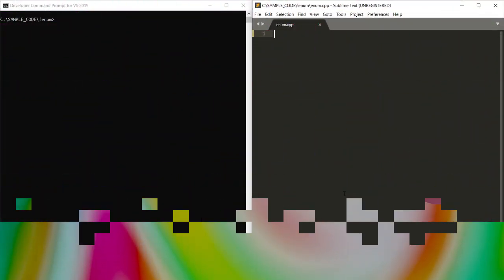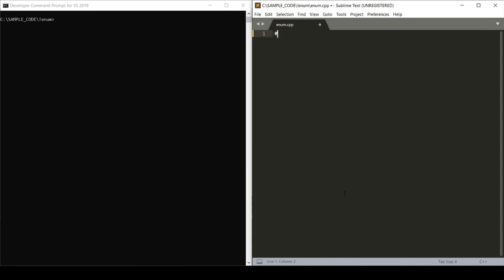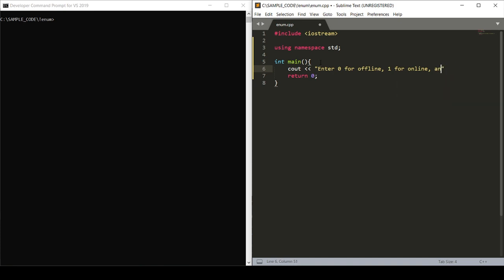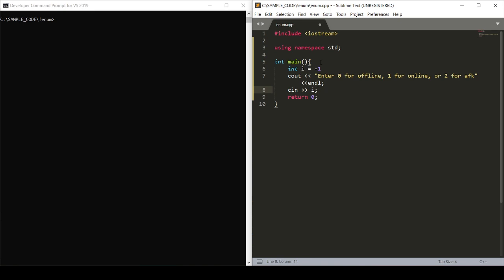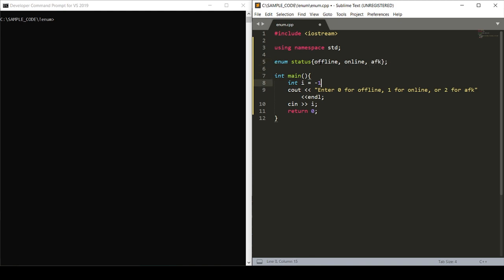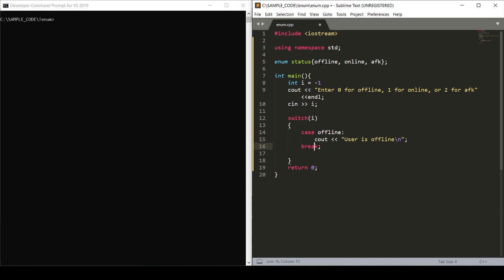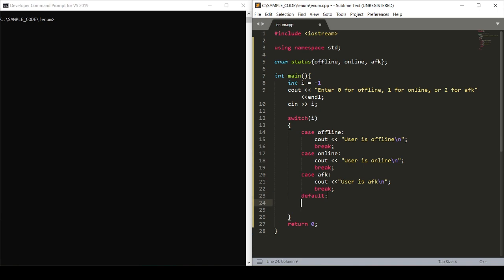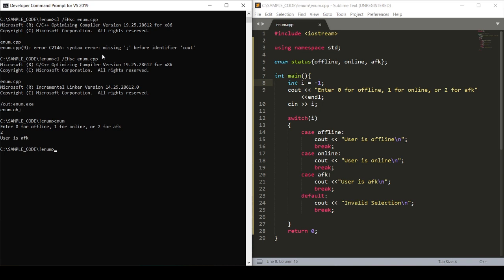C++ Enums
In this video, I'll walk you through the basics of using enums (enumeration) in your C++ code.